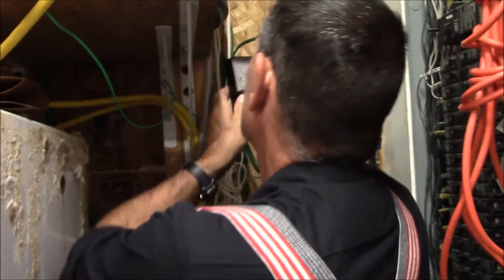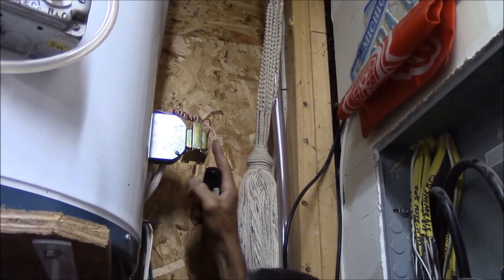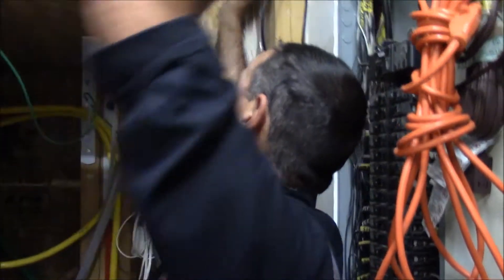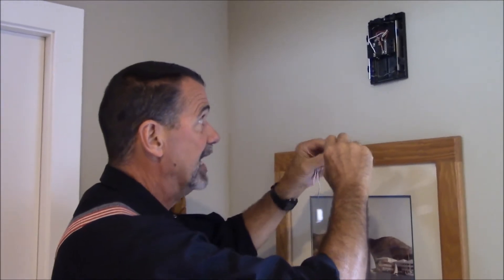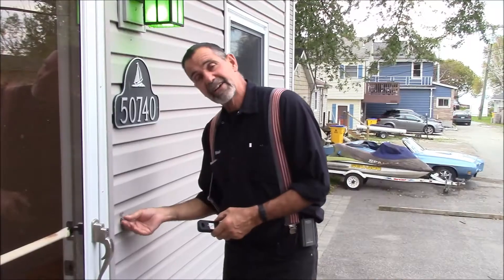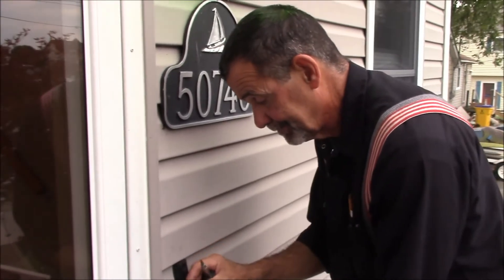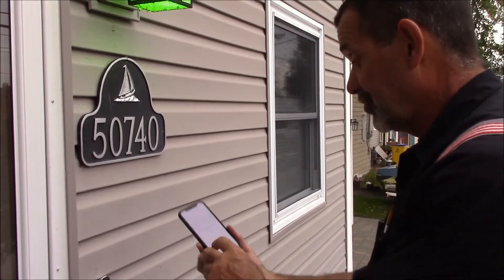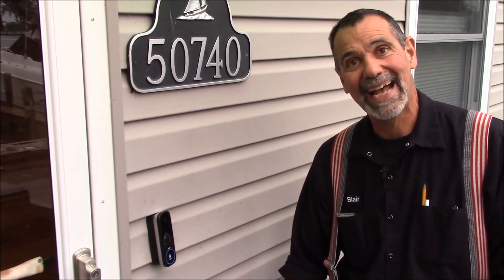Installing a Wireless Video Doorbell for Convenience and Safety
Shows install of WIFI doorbell, transformer and chimes answers, advice, tips and tricks.
This wireless doorbell By Alula has a camera, microphone and speaker for video, audio and motion detection, and 16 GB storage viewable from your smart phone through wifi.
It lets you see, hear, speak and record people at your door using its Alula app or some other. The camera records at 2048*1536 and 15fps with its 2.2mm lens. It has on-board SD card storage of 16GB (expandable to 128 GB, built-in microphone and speaker, PIR detection, using 2.4G/5G Wi-Fi, only needing 16VAC power supply.  The Alula has additional accessories, angle adjustment bracket and Wi-Fi chime.
To install:
Test the doorbell transformer that it is at least 16 volts. Replace if less.
Shut off power to the doorbell at the circuit breaker or disconnect transformer. Connect the included wire harness power kit to the wire harness.
Remove your chimes cover, then the chimes wires.
Connect the new wire harness to the chime terminals, and harness.
Mount power kit to the chimes unit and replace cover.
Remove your doorbell button.
Mark for the drill holes on the level plate and insert the plastic anchors.
Install either the flat or angle plate.
Wire the Alula doorbell to the chimes wire with the U-shaped wires. Polarity isn’t unless you have a second doorbell.
Attach doorbell to the mounting plate.
Turn on the circuit breaker or reconnect the transformer.
Connect to which ever app you wish.
Wait for the battery to charge and test.